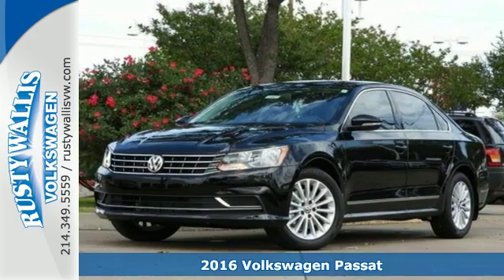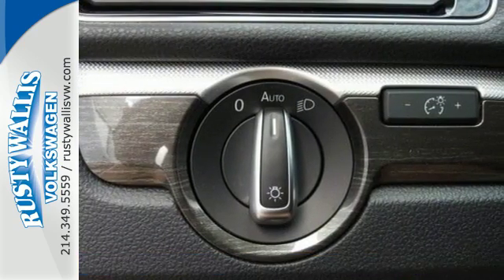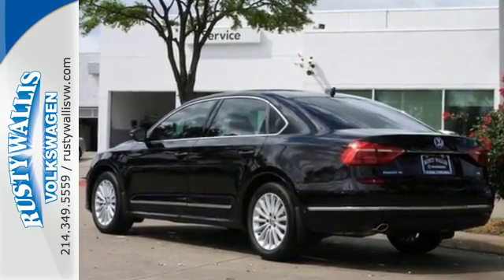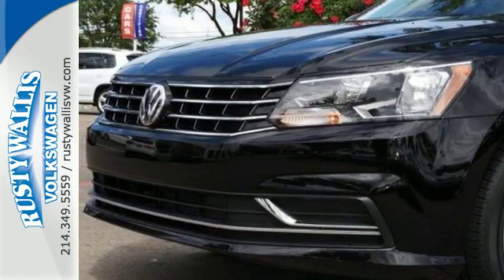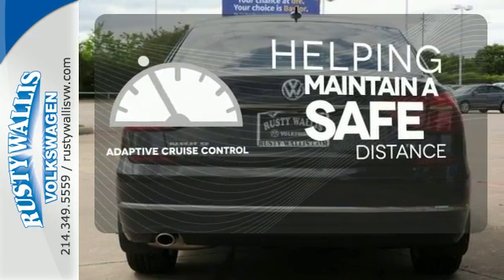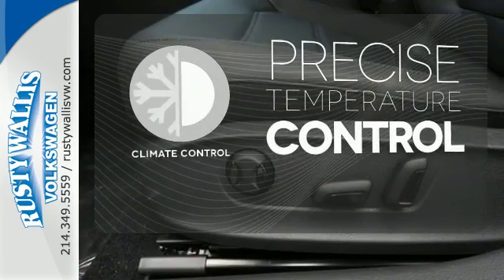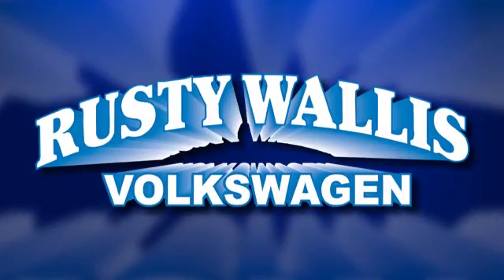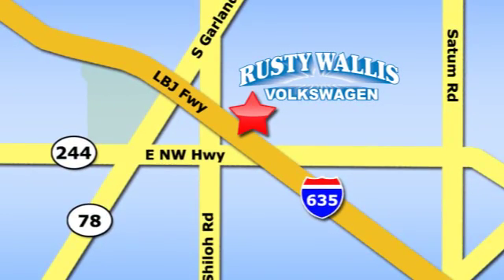New 2016 Volkswagen Passat Dallas TX Garland, TX V160679 - SOLD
Year: 2016
Make: Volkswagen
Model: Passat
Trim: 1.8T SE
Engine: 4 Cyl - 1.8 L
Transmission: Automatic
Color: Black Uni
Interior: Black
Stock #: V160679
VIN: 1VWBS7A37GC045933
If you're looking for comfort and reliability that won't cost you tens of thousands then come check out this car today. Gets down to business.

Address:
12635 LBJ Freeway